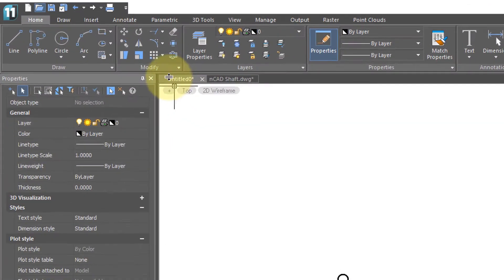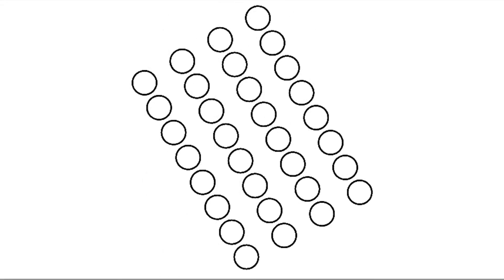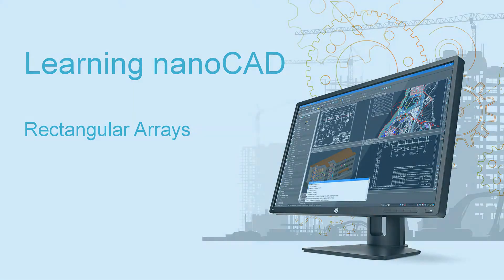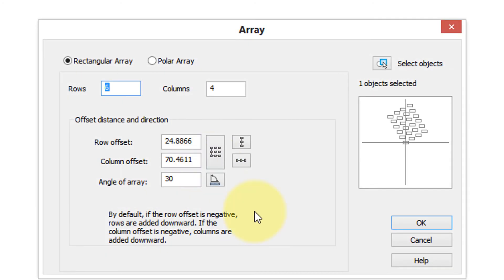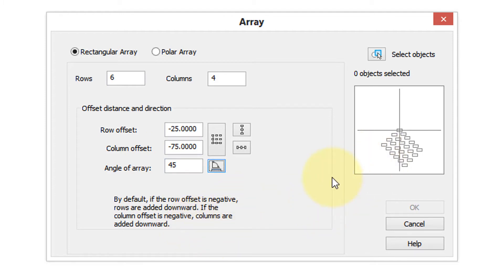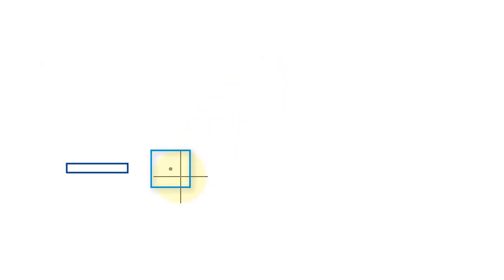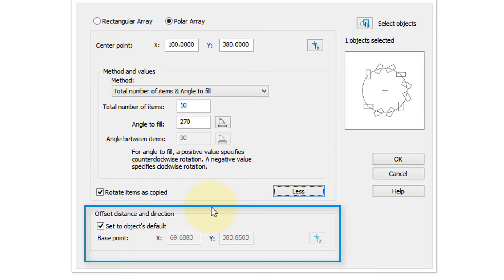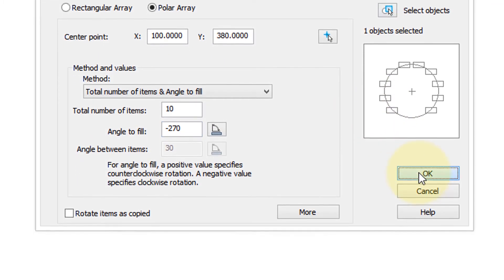Arrays of Objects - Lesson 20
Arrays make copies of objects in rectangular or polar patterns. In this video, you learn how to use the Array command and its many options to generate copies of objects in rows, columns, and circular patterns.